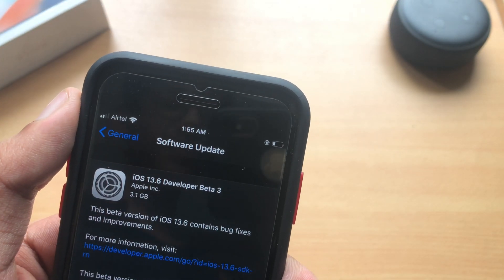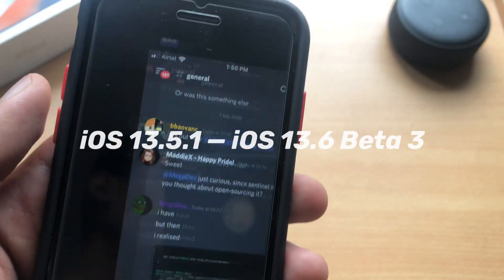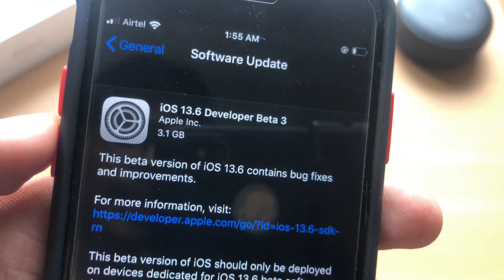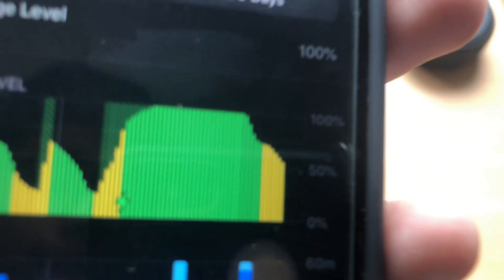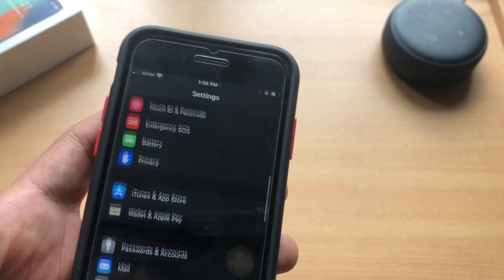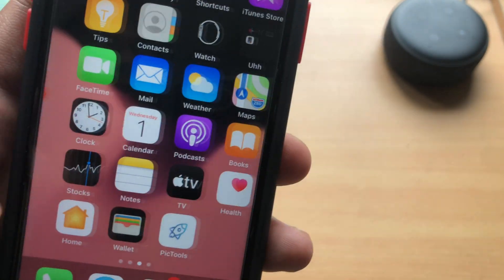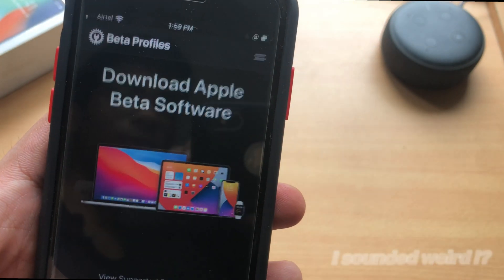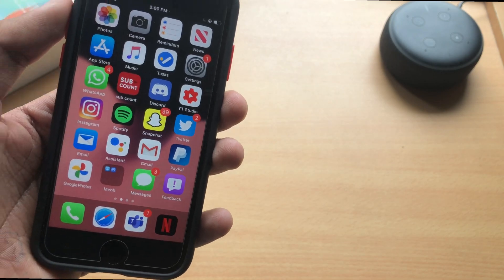iOS 13.6 on iPhone 7: Say Good bye to Battery Drain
In this video, I'm not gonna talk things related to build number and all that stuff which no one even cares about, Instead, I'm gonna talk about Performance, Battery Life on iOS 13.6 Beta 3!

I'll also try to cover that should you update? Is it buggy, How to get it for free, and what's new in iOS 13.6 Beta 2! This iOS 13.6 Beta 3 was tested on iPhone 7.

iOS 13.6 Beta 3 has been released to Developers and soon to Public Beta testers. iOS 13.6 Beta 3 is a renaming of iOS 13.5.5! iOS 13.6 Beta brings updates Battery. iOS 14 Beta 1 is out, but until it is released to the public, Apple will continue to work on iOS 13.6. In this video I go over all the new features and updates in iOS 13.6 Beta 3 including expected battery life, performance and more on iPhone 11, iPhone 6s Plus and iPad Air 2.

Time Stamps!
0:00 Introduction
0:24 Performance
0:47 Size
1:06 New Features
1:16 Battery Life on iPhone 7
1:36 iOS 14 vs iOS 13.6 (Performance & Battery)
2:27 Overall Experience
2:51 Why and Who should update?
2:59 Get that Wallpaper
3:02 Outro